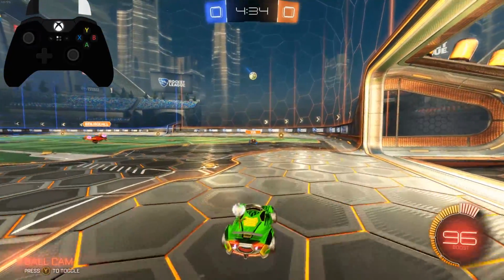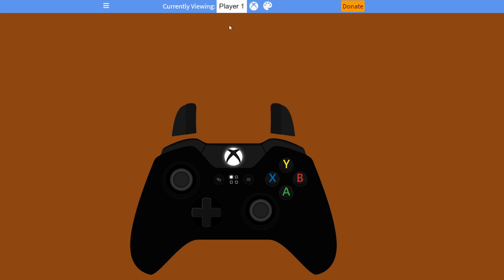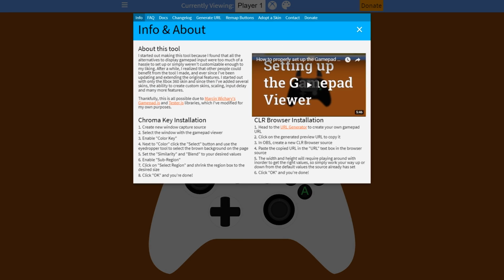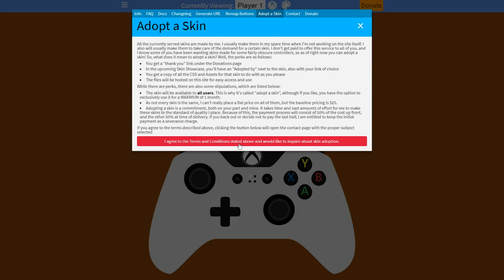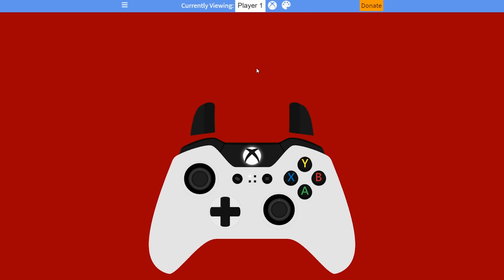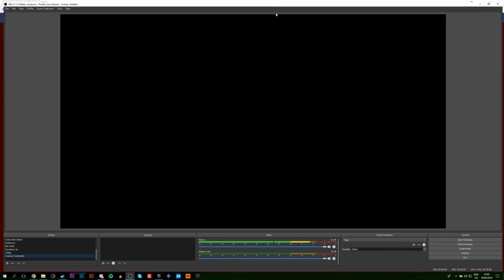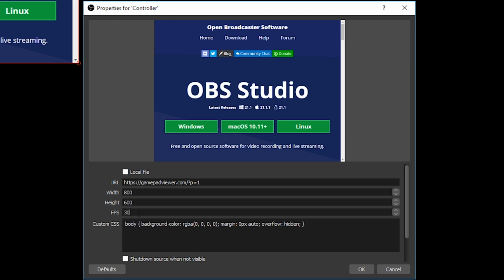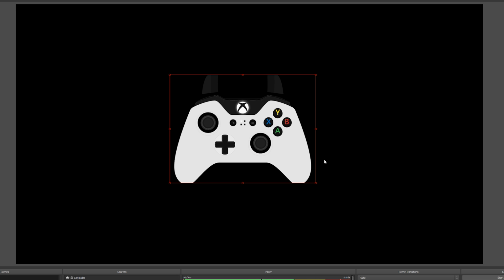How to Show your Controller on OBS! Display Controller in LiveStream! Onscreen Controls OBS!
Hey, guys, my name is Scoby and in today's video, I am going to be showing you how to display an on-screen live reacting controller in OBS! This controller will react live to your keypresses showing your viewers exactly what you're pressing at any given time!

This method is how a lot of rocket league streamers get their on-screen controllers to work and it's very easy to set up!